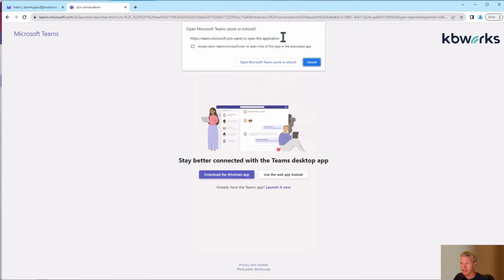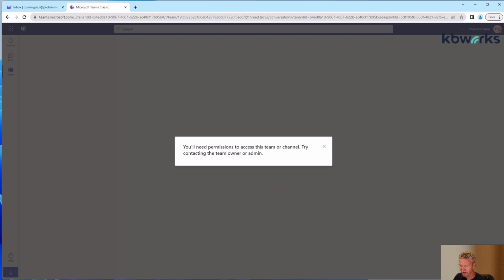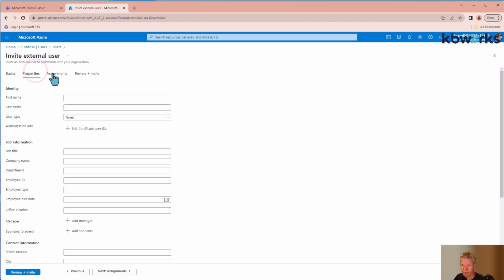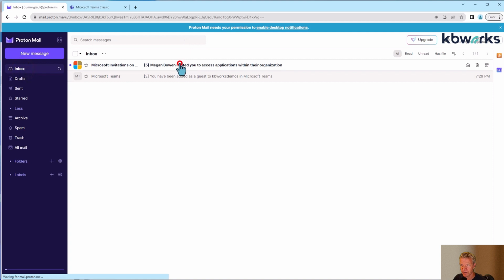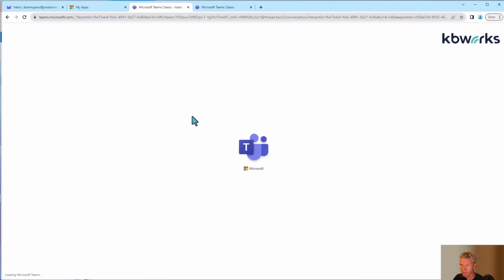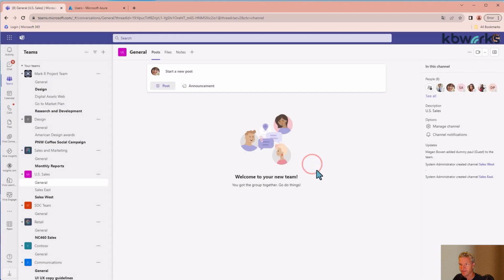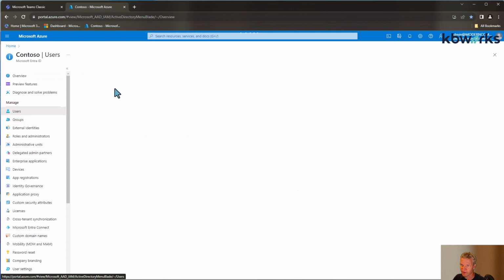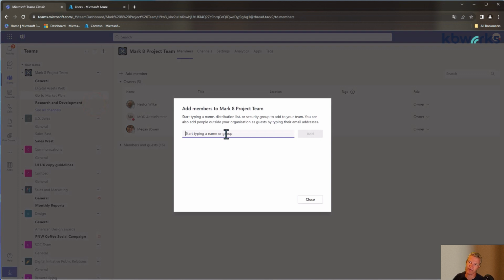Solving issue when inviting externals to your teams environment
Welcome to my video on ‘Troubleshooting External Sharing Issues in Microsoft Teams’. This short tutorial is your ultimate resource for resolving all common external sharing problems in Microsoft Teams. We’ll guide you through each step, from identifying the issue to implementing the solution, ensuring you can collaborate effectively with external partners. This video is perfect for Microsoft Teams users of all experience levels. So, join us as we explore the ins and outs of external sharing in Microsoft Teams and enhance your collaboration skills.

0:00 start
0:26 intro
1:05 demo default invite method
4:32 add users via entra/ azure ad
7:37 the issue explained
10:02 last way to add a guest user
13:00 summary and conclusion